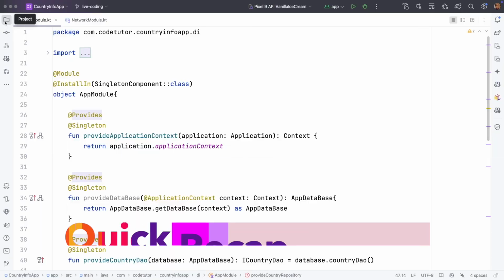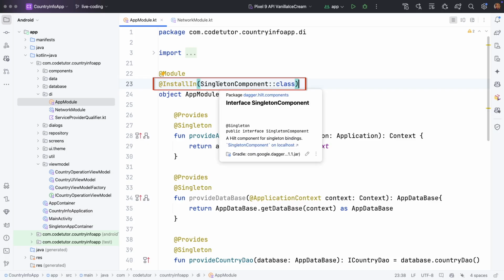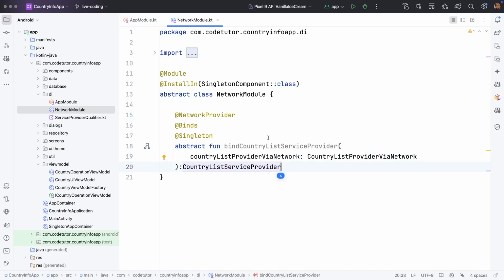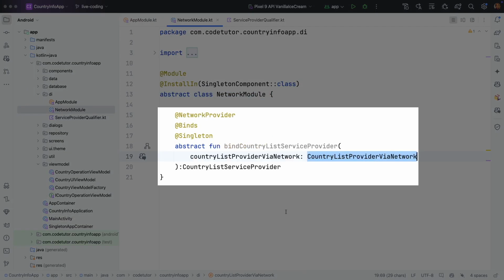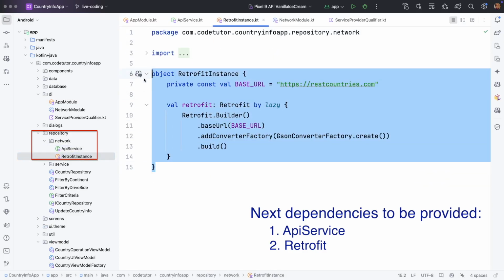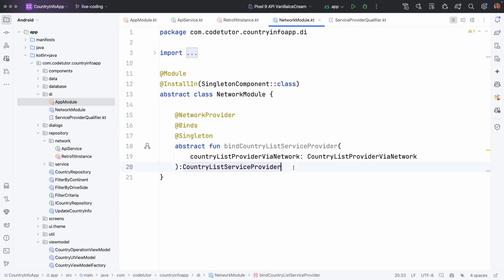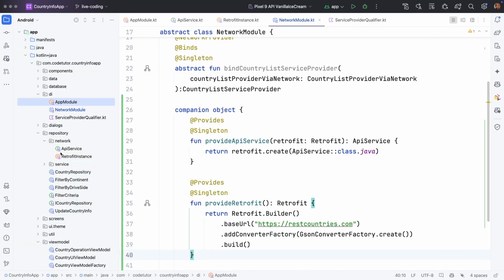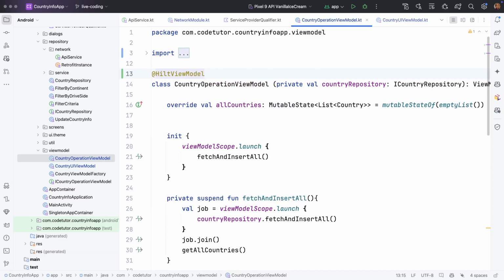Explained! | Dagger Hilt | Android Dependency Injection - Part 7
In this video, we explore Hilt in Android development, focusing on how to define and manage dependencies effectively. We cover:

✅ @Module & @InstallIn – Defining modules & scopes
✅ @Provides vs @Binds – When to use which annotation
✅ Singleton & Dependency Scoping
✅ Qualifiers (@NetworkProvider, @LocalProvider)
✅ Providing API Service & Retrofit using @Provides
✅ Using @HiltViewModel for ViewModels

This tutorial helps you structure your dependency injection setup efficiently while keeping the code modular and maintainable.